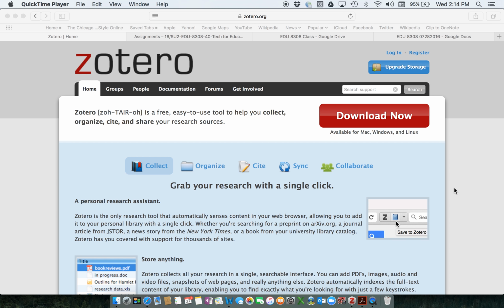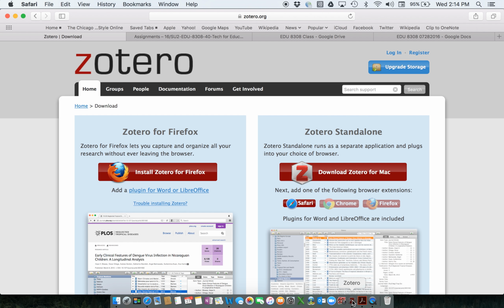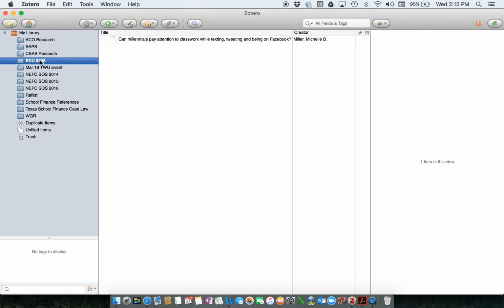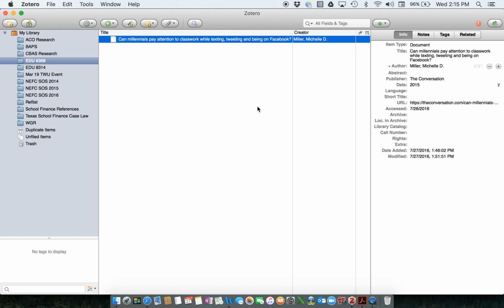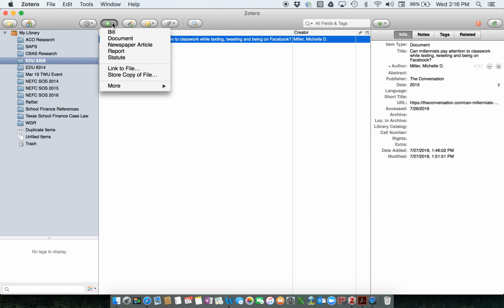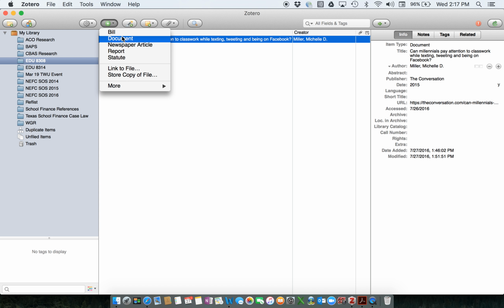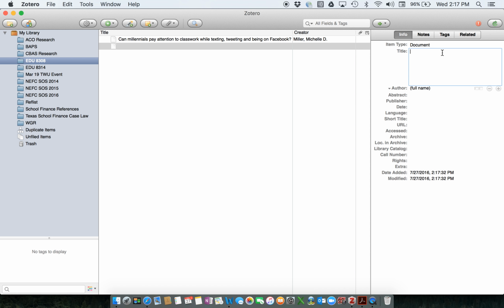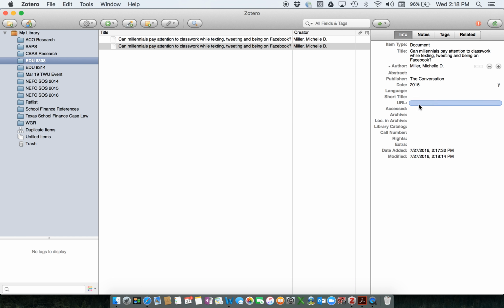Zotero Demo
This is an introduction on how to use Zotero for saving and organizing references.